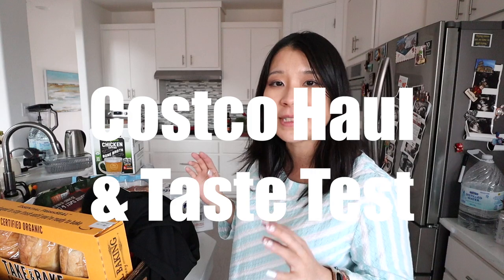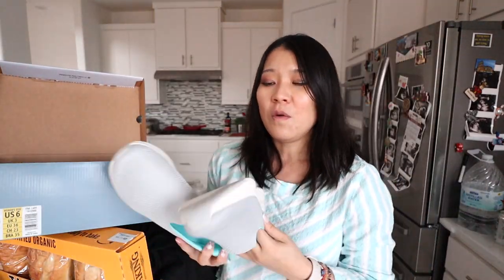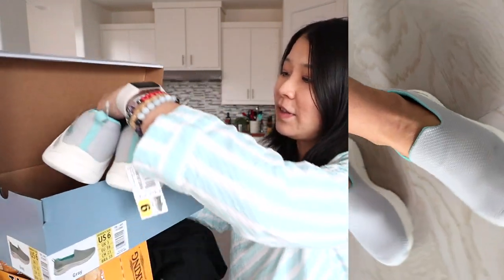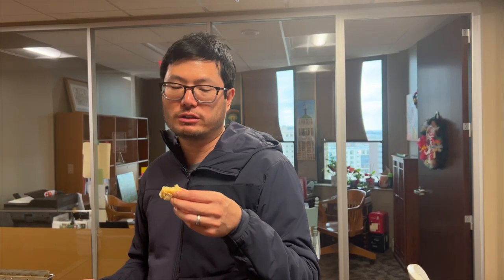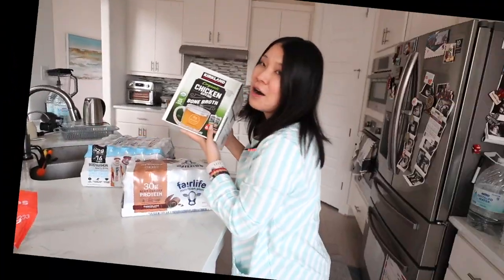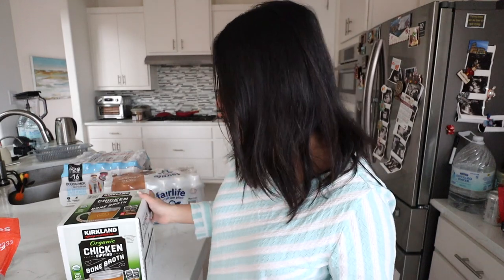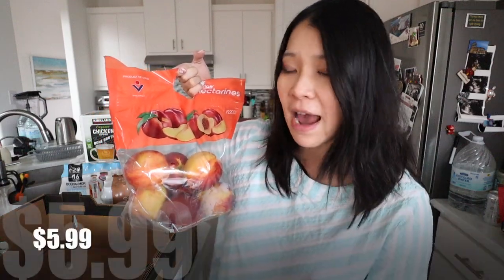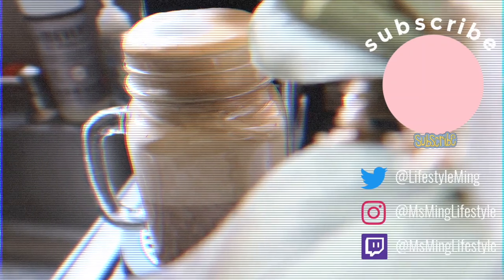Costco Haul & Taste Test! Rana Chicken Alfredo Tagliatelle, Sour Dough Bread, Sketcher arch support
Another Costco haul in the book! This week we are trying some new food items at Costco and some great costco deals for clothing and shoes! Check it out!
Costco Food reviews in this video:
COSTCO'S Rana ALFREDO CHICKEN TAGLIATELLE
Costco Essential Baking Bake-At-Home Organic Sourdough 3 Loaves 54.6 Oz/1.55 Kg.

and sketchers arch support shoes!
Skechers Women's Go Joy Walking Shoe Sneaker

Fairlife Nutrition Plan High Protein Shake Variety Pack Sampler - 11.5 Fl Oz (8)

My YouTube filming gears & Amazon Favorites recommendations: